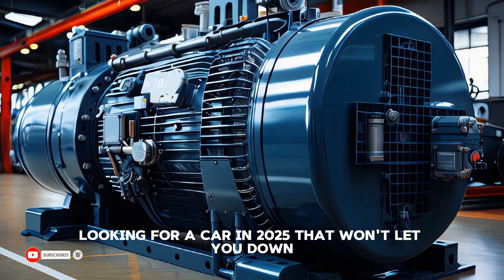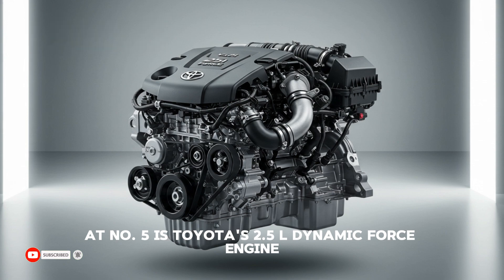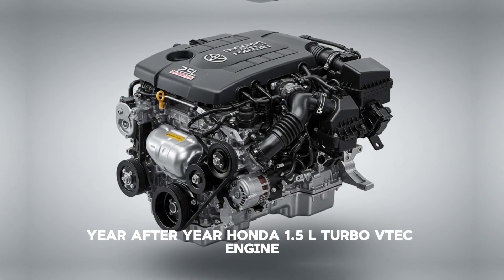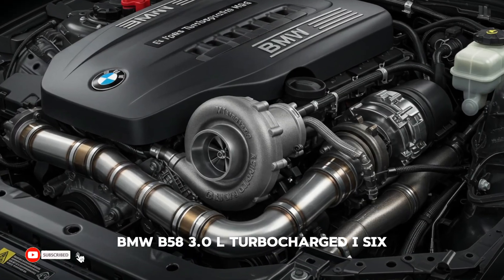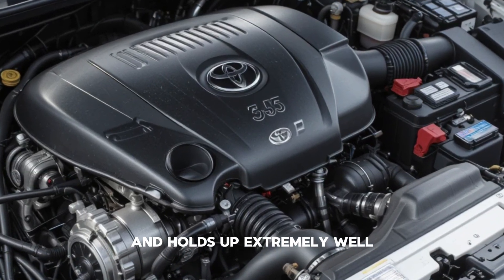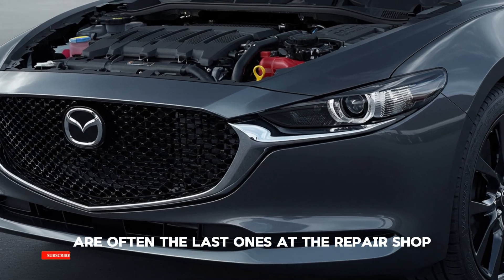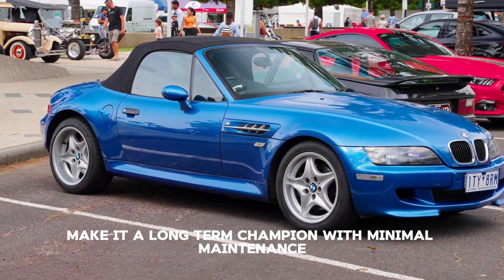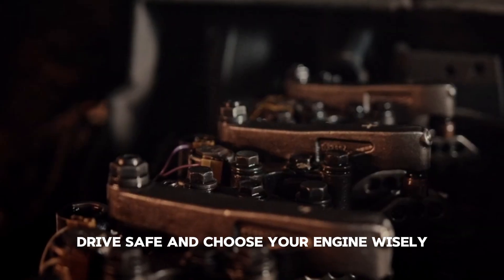Top 5 Most Reliable Engines in 2025 – Full Breakdown!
Looking for the most reliable car engine in 2025? Whether you're buying a new vehicle or just curious about automotive engineering, this video reveals the Top 5 Most Reliable Engines in 2025 that are dominating the road. We’ve ranked these engines based on real-world performance, low maintenance cost, long-term durability, and expert reviews.

From Toyota’s hybrid powertrain to BMW’s turbocharged inline-6, each engine on this list is a masterpiece of modern engineering. These engines power some of the best-selling vehicles in the world and are trusted by millions of drivers. In this video, we cover:

🔧 Toyota 2.5L Dynamic Force Engine – exceptional reliability & fuel economy
🔧 Honda 1.5L Turbo VTEC – compact yet long-lasting
🔧 BMW B58 3.0L Turbo I6 – smooth, powerful, and dependable
🔧 Mazda Skyactiv-G 2.0L – simple, efficient, and bulletproof
🔧 Toyota 3.5L V6 Hybrid – leading hybrid engine with unmatched reliability

These are the best engines 2025 has to offer. If you care about engine reliability, performance, and longevity, you must watch this video before buying your next car. 💯